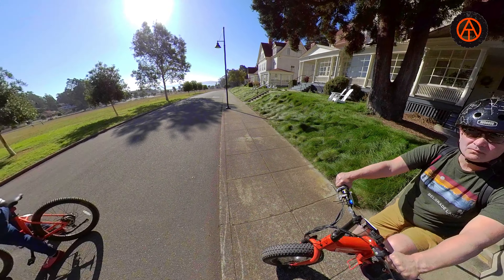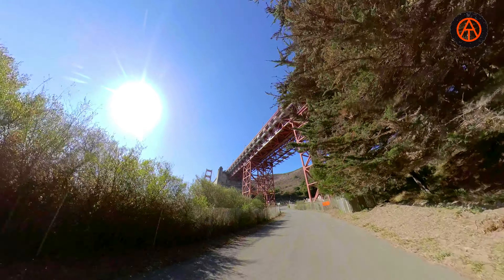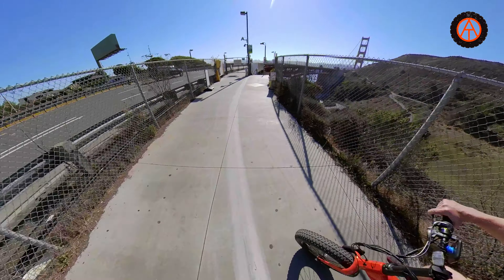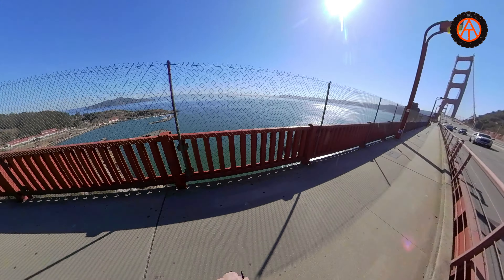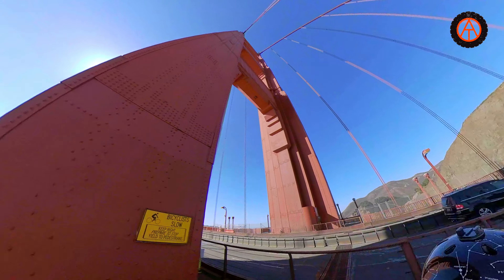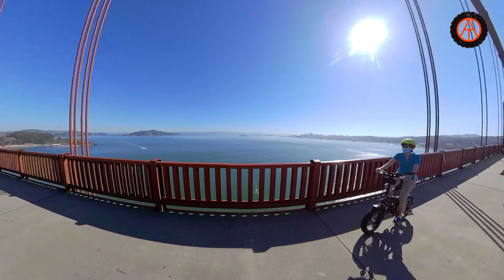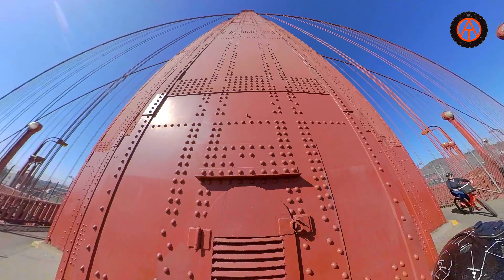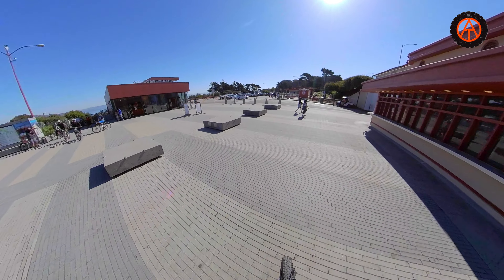SONDORS ELECTRIC BIKES ACROSS THE GOLDEN GATE BRIDGE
In this video, Overland Travel Adventures takes our Sondors Electric Bikes (Step and Fold X) across the Golden Gate Bridge!